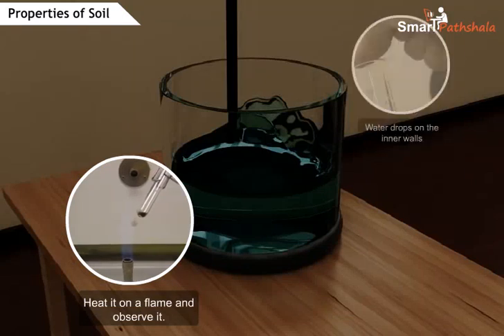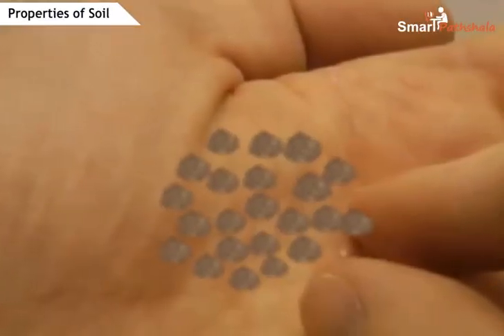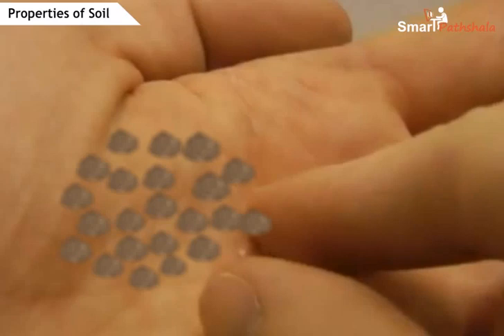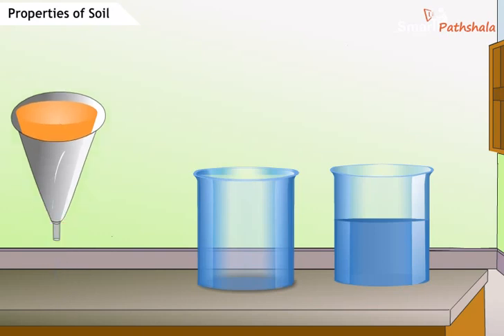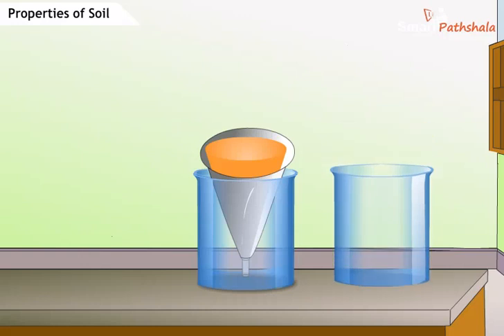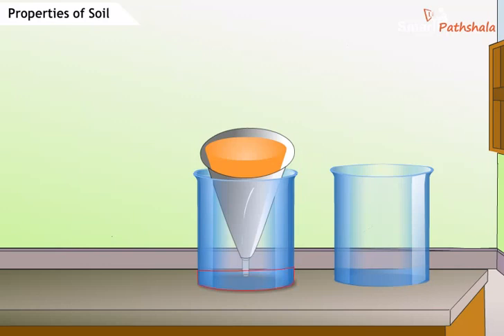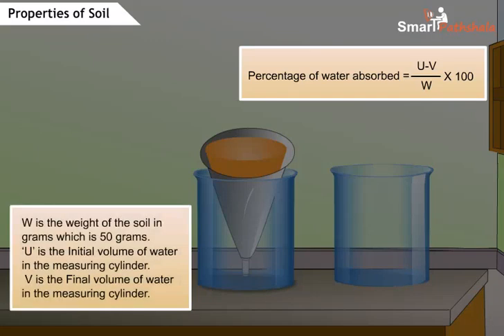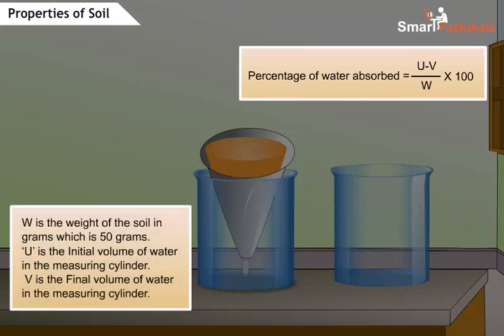NCERT CBSE Class 7 Science Chapter 9 Soil Part 3-II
In this video “Properties of Soil” has been explained according to NCERT CBSE Class 7 Science Chapter 9 “Soil”. for complete free access to the course